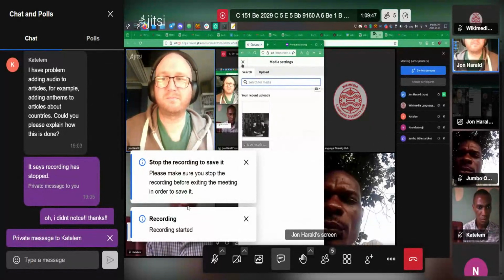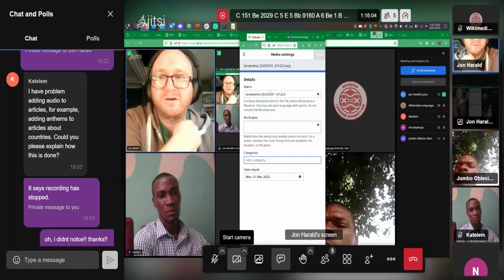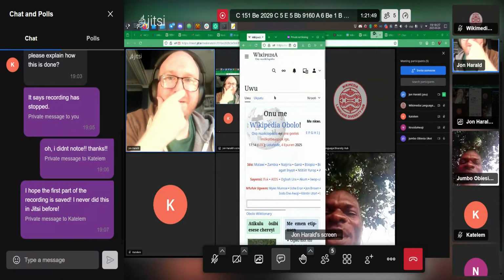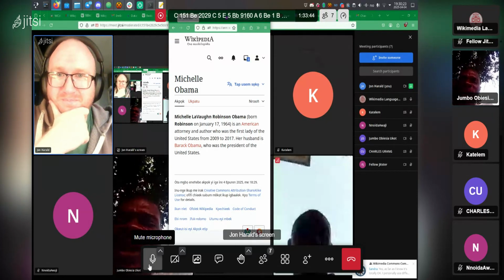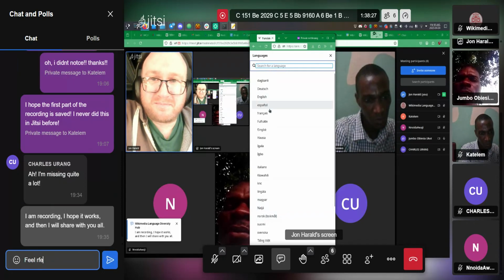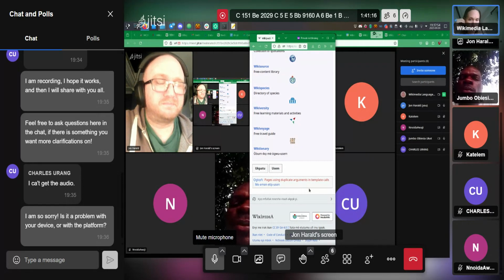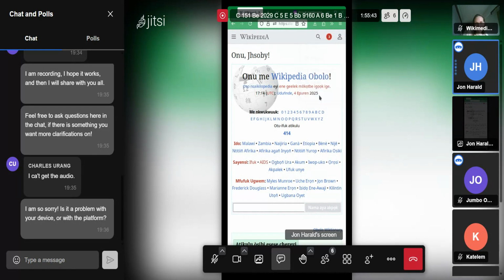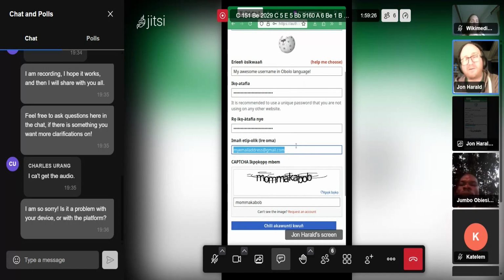LDH Obolo consultation call 2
This is the second  part of the consultation call with the Obolo community.